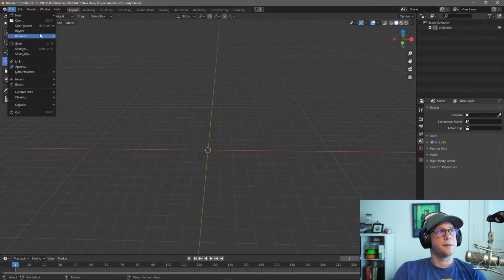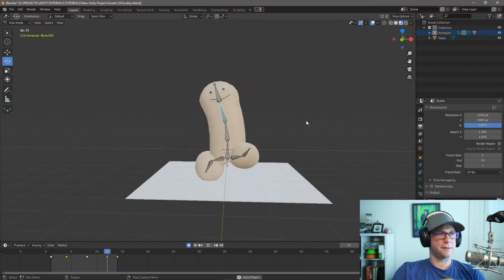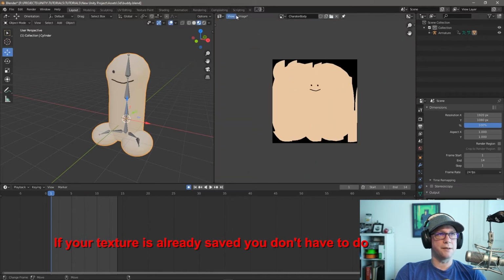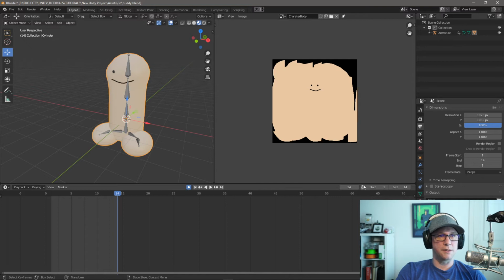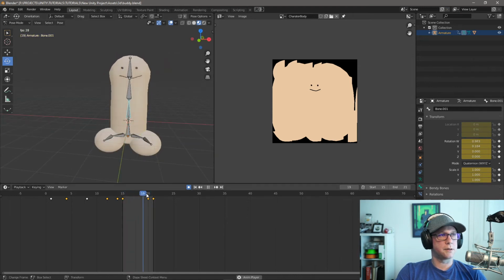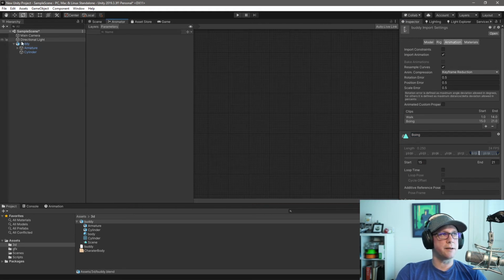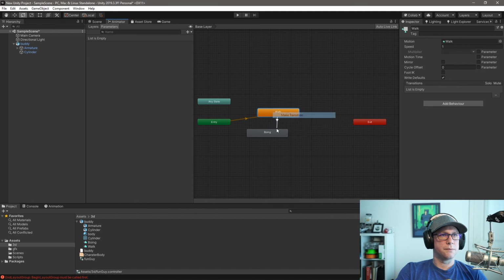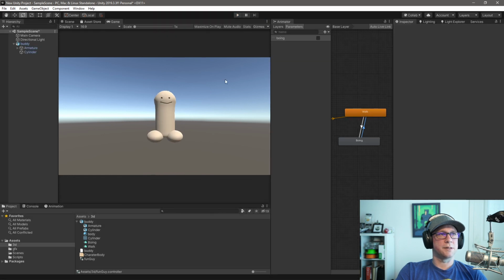Blender to Unity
I made a super simple character, animated it, and put it in unity.

California by Soyb & Amine Maxwell